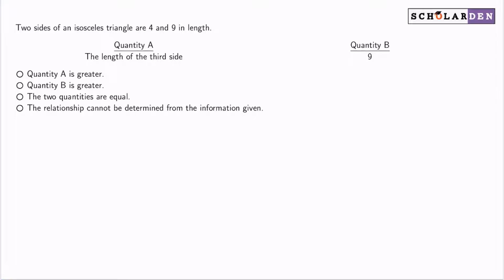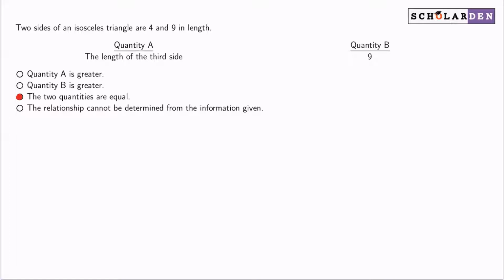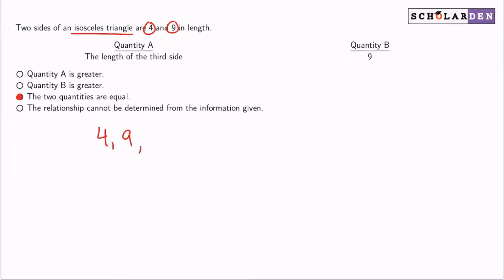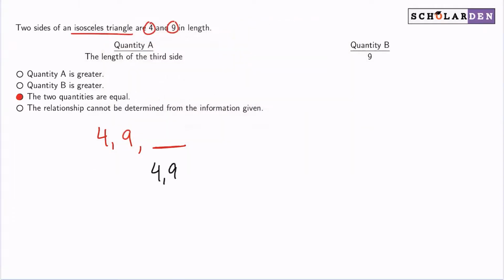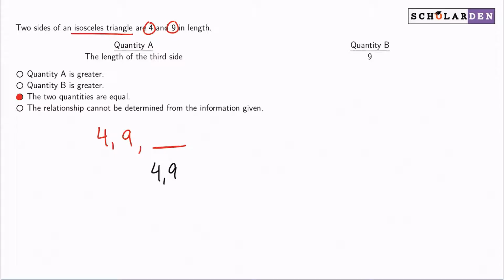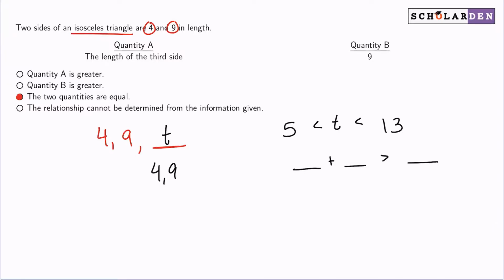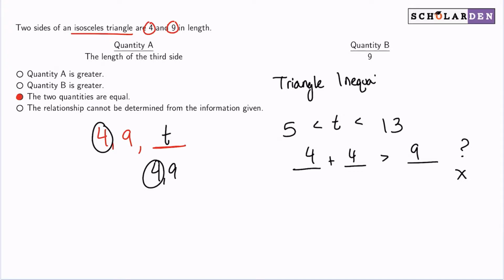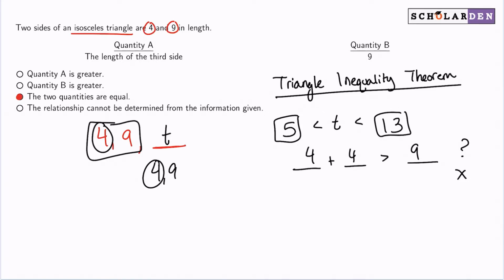GRE Exam Questions and Answers 2024 | Medium Level | Geometry | Triangle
Visit ScholarDen.com to learn about 1600+ GRE exam questions and answers in 2024.

In addition, you can also learn about GRE tips and tricks, strategies and basic concepts.

Difficulty Level: Medium
Chapter: Geometry
Lesson: Triangle